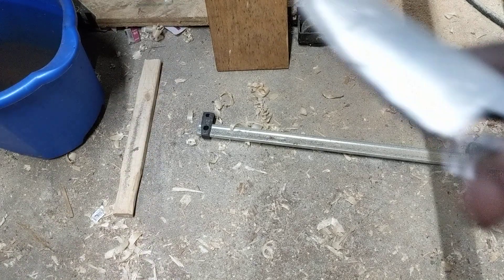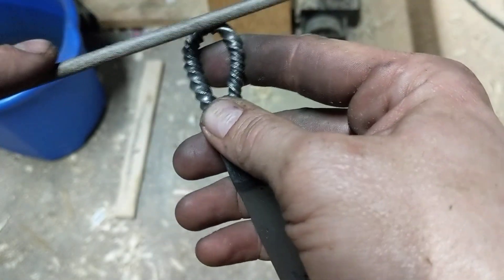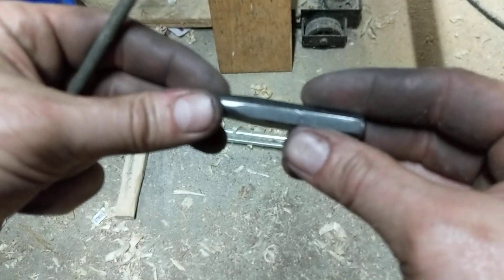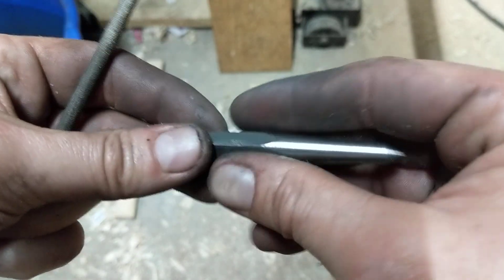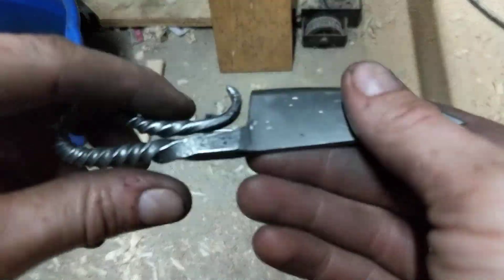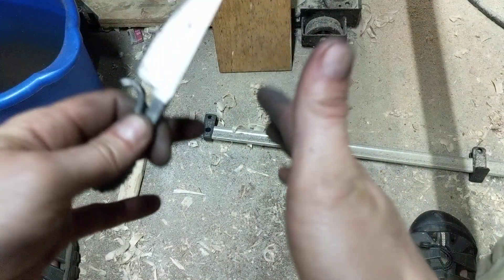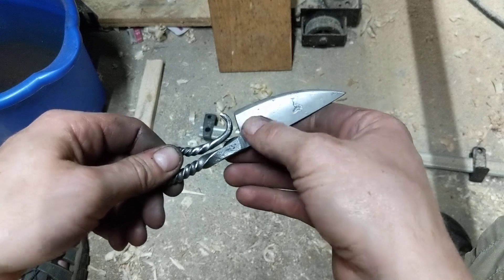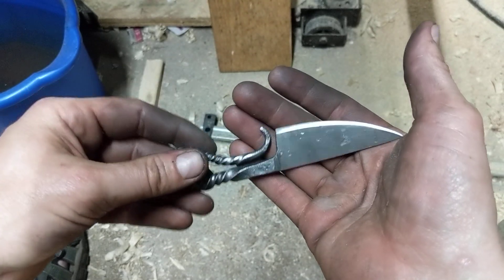HIGH CARBON STEEL (From Mild Steel)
Created blister steel from mild steel. Skates a file beautifully!

cheers!

- JD